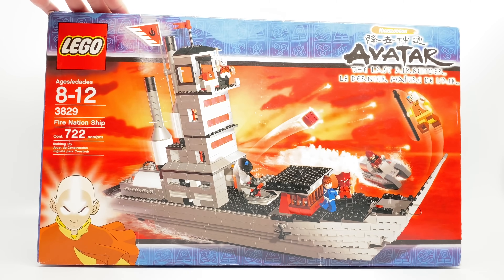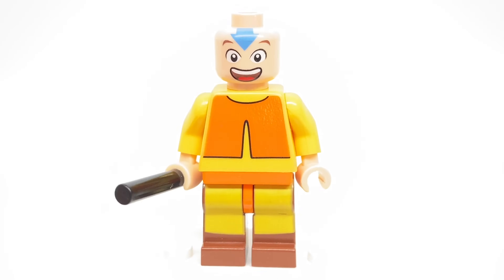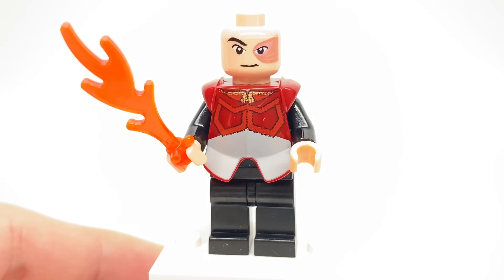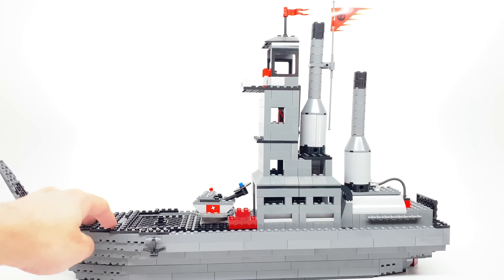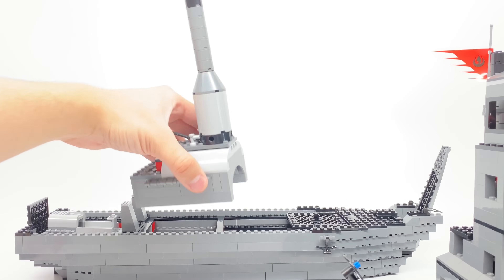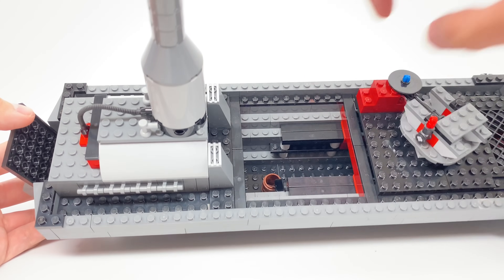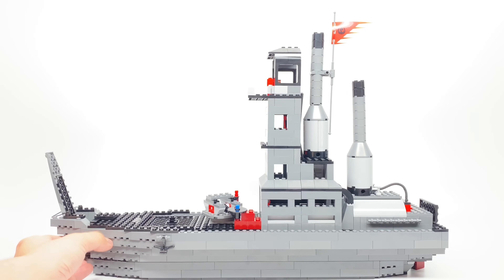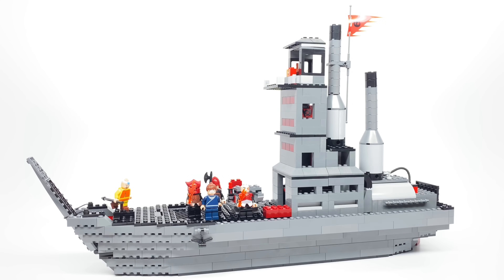Rare LEGO Avatar The Last Airbender Fire Nation Ship review! 2006 set 3829!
Here's a review and unboxing of the biggest and final LEGO Avatar set, the LEGO Fire Nation Ship. LEGO Zuko and Katara!
COMMENT RULES:
1) No number spam (as in 1st, 2nd, 3rd, etc). This is annoying and usually has NOTHING to do with the video. Also no "I'M EARLY" jokes. Those, again, have nothing to do with the video and are rarely constructive. Or comment spam, like "Legend has it nobody can like this comment!"
3) Don't be offensive. I'm keeping this one vague for a reason. Keep everything PG-rated, not even PG-13.
4) Don't spoil movies that just came out in theaters (as in, within a one month window).
5) Treat others with respect.
6) No political discussion, please. I'll remove any comments that break these rules. This is NOT because I'm an advocate for censorship.
7) No comments counting up or down to a certain day, like what Kremit used to do. The joke has ran its course...